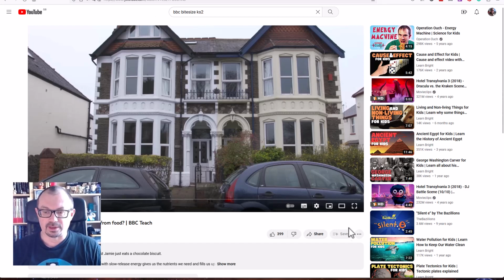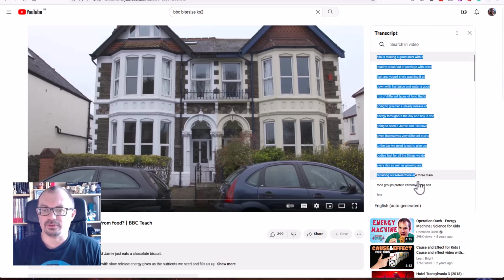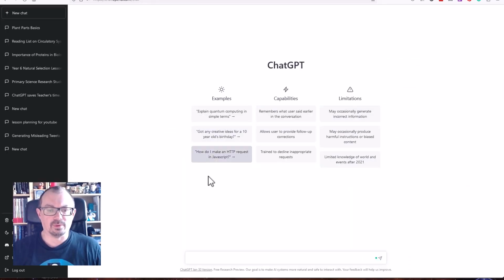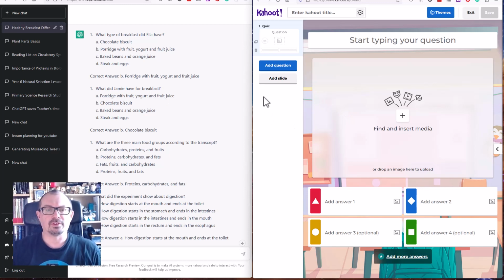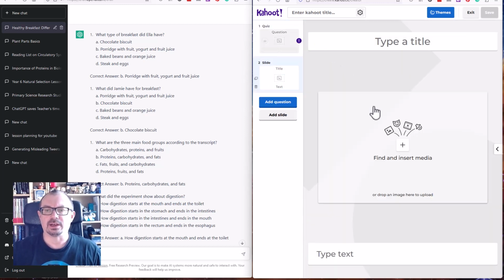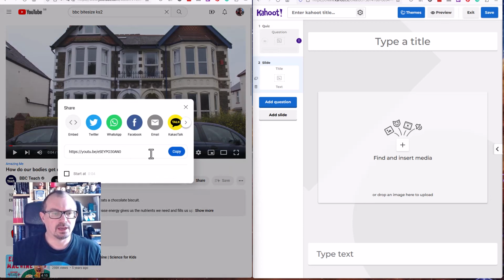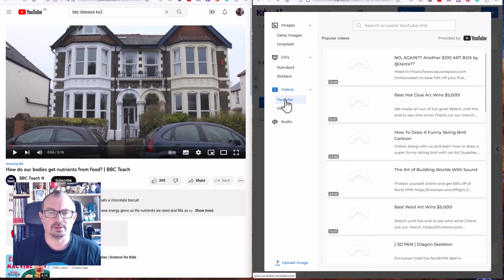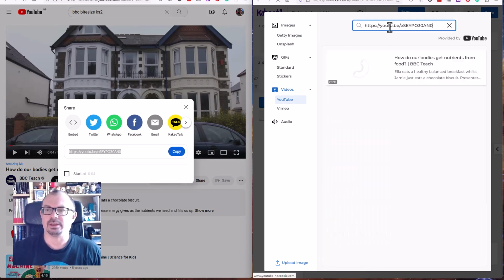Chat GPT Quiz: Make Multiple Choice Quizzes in Kahoot from a YouTube Transcript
A guide to CHAT GPT for teachers. Easily create quizzes based on YouTube videos. Teacher Timesavers: Use AI to do an hour of work in 5 minutes!

Save valuable time watching the video and thinking of questions. Have ChatGPT look at the transcript and generate multiple choice questions in seconds. This is an excellent example of an AI tool for teachers and educators.

Workflow:
Find a YouTube Video
Copy Transcript
(other quiz makers such as Socrative are available!)

To output in a format to go straight into Kahoot's excel template use this prompt: "format the above questions as a table. Use the format question, 1, 2, 3, 4, time, correct answer. Do not use question numbers. Only give the number for the correct answer. Value of time is 20 in each row. "